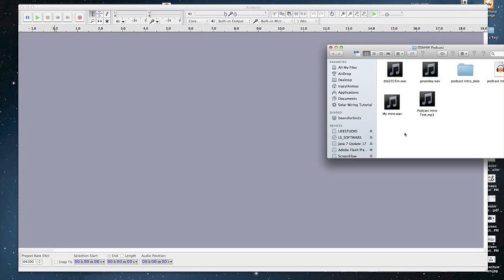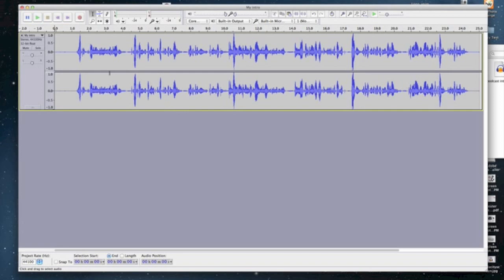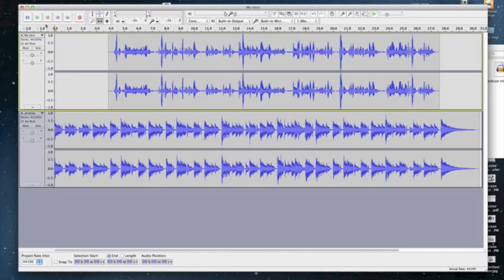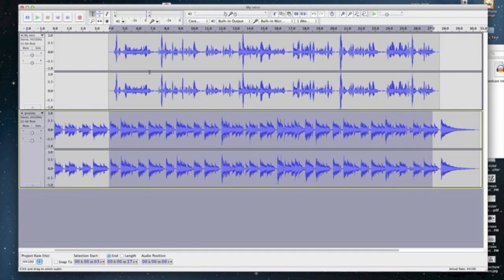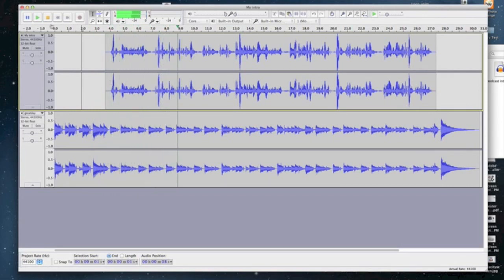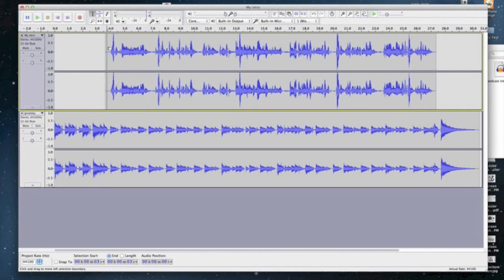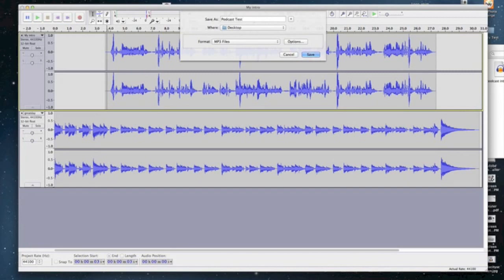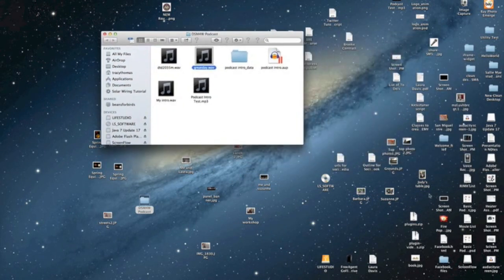Editing With Audacity